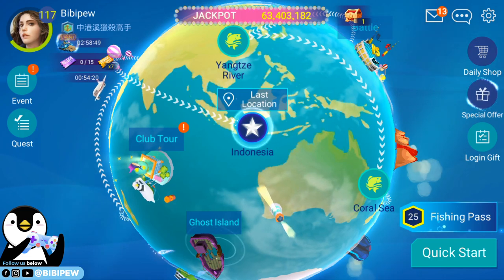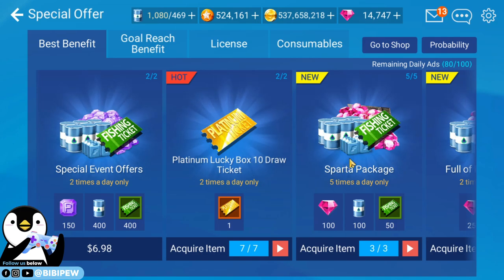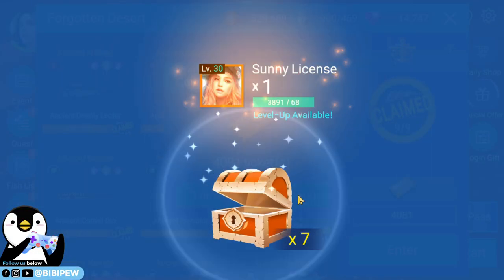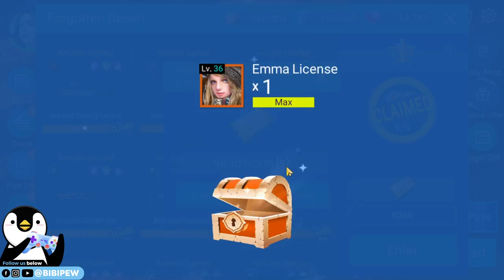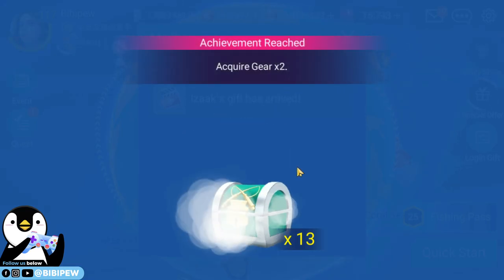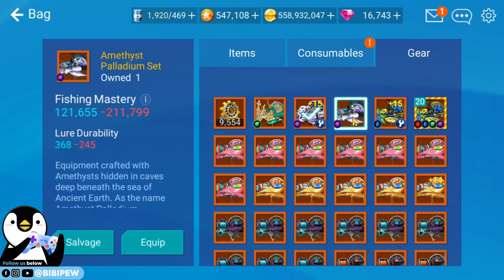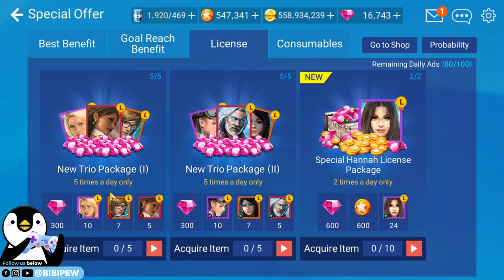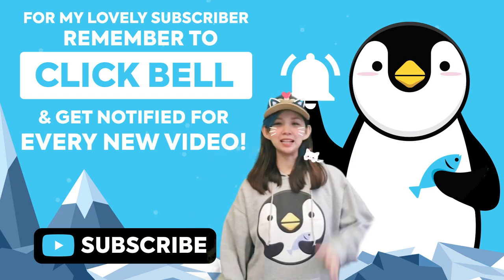Mega Special Gear Chest unlock - 2000 fishing points - Fishing Strike Point Shop Event level up fast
I finally get my sunflower ROD HURRAY!

Fishing strike 釣魚大亨 is a new fishing game with real experience.
Fishing Strike is a free-to-play fishing game with realistic graphics by Netmarble Games. Netmarble has ambitiously created a Next Generation Fishing Game! Realistic Graphics! Exciting Action! Feelings of true suspense! Enjoy the best fishing game there is, prepared just for you by Netmarble!

Music Copyright below:
Ampyx - Rise
Ampyx - Holo